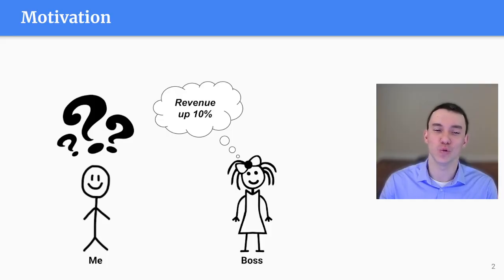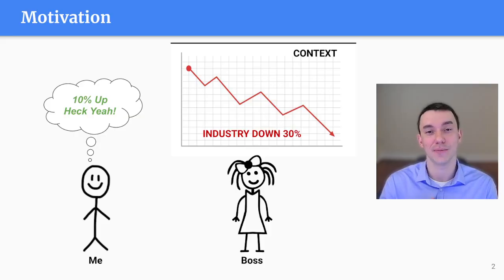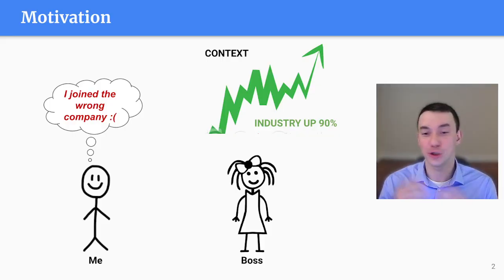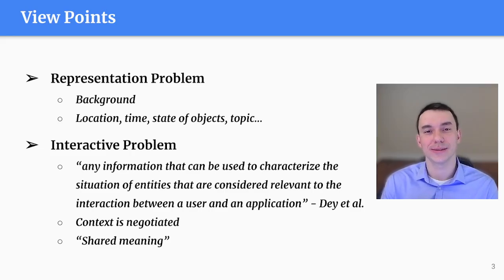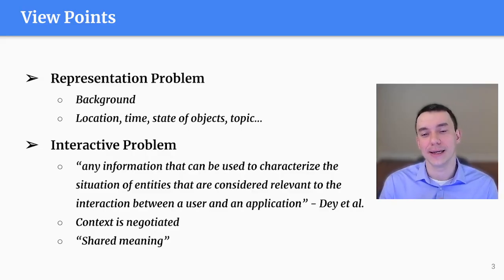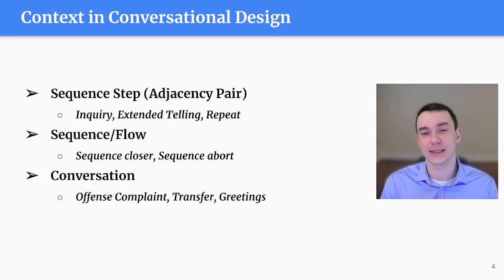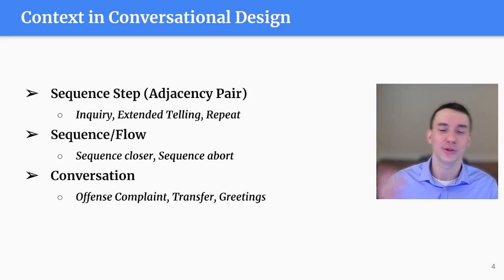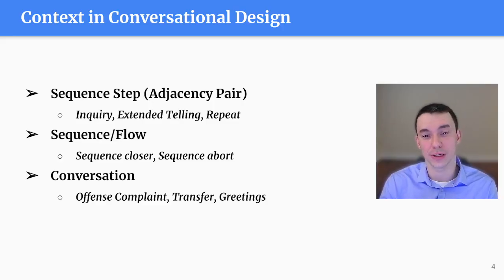Context Management (Part 1)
Part 1 of 2 explaining the idea of context and how it is used to manage people's understanding.